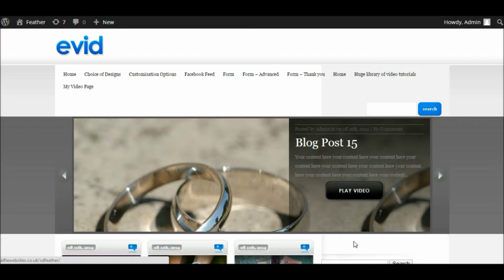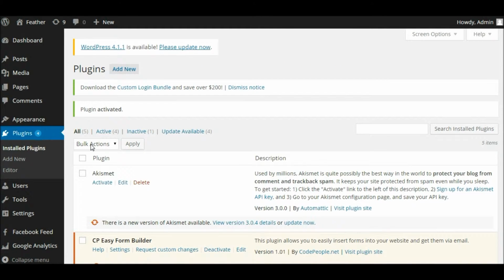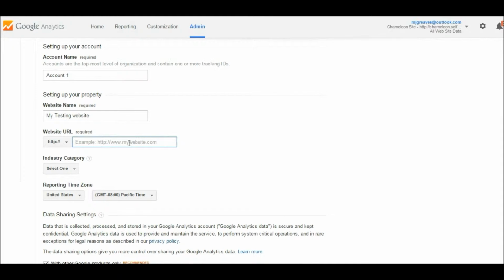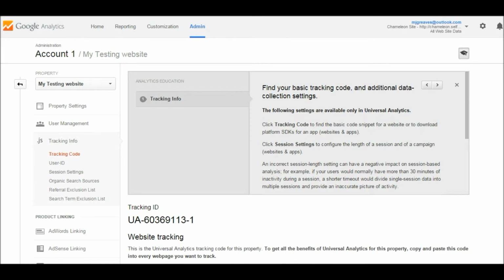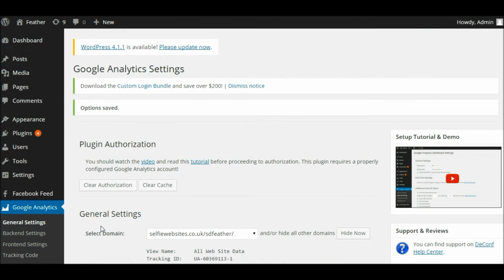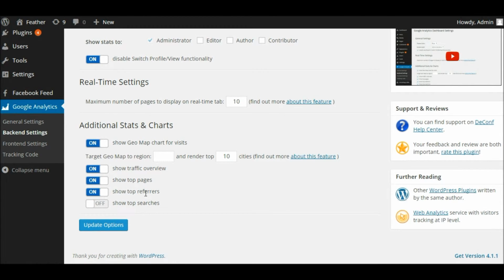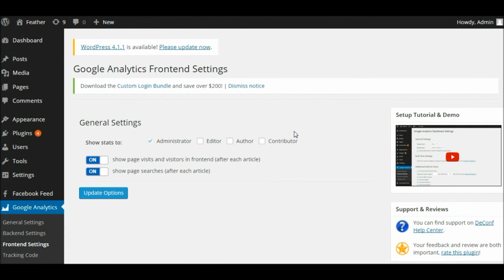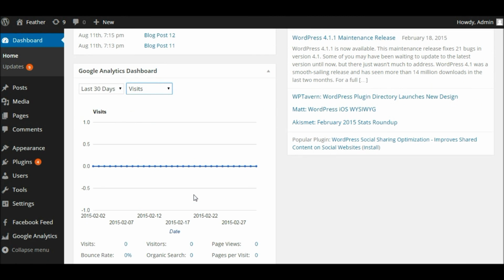How to Add Website Analytics to Your Website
Find out how many visitors are coming to your website; where they're coming from and which pages they're looking at with the Facebook Feed plugin for Selfie Websites. We'll show you how in this video.